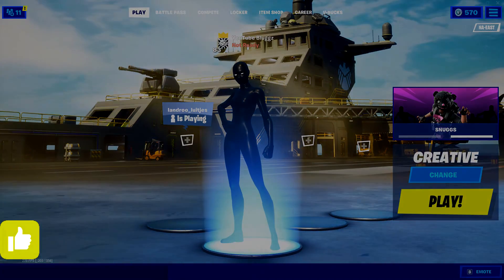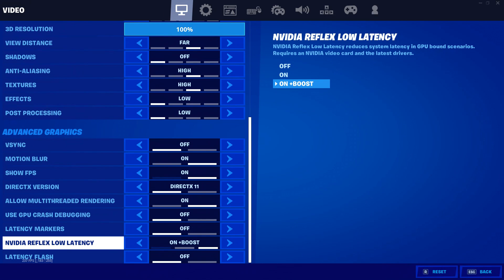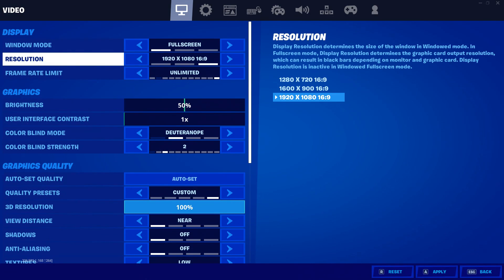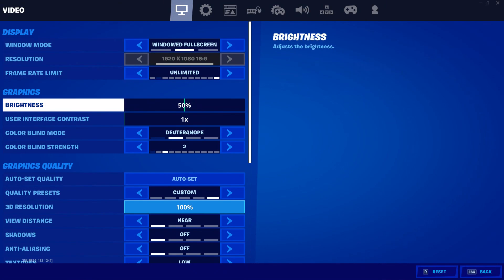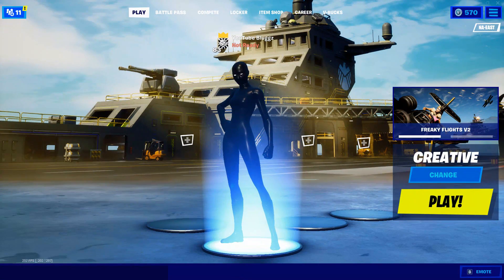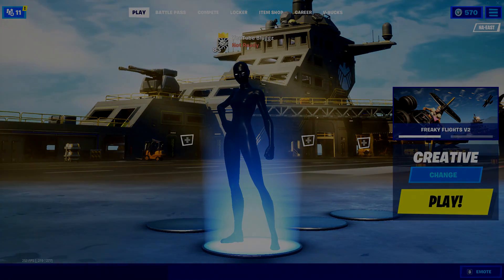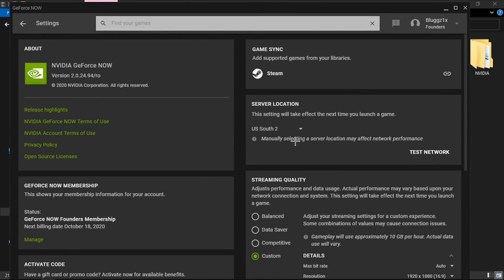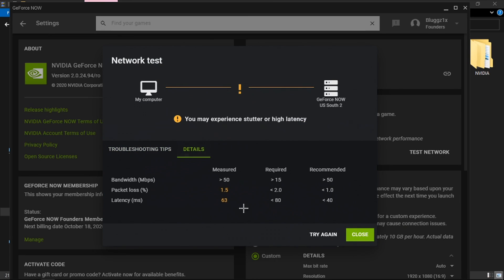How To Drastically REDUCE Input Delay on Geforce Now.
In this video which will be my last video on geforce now tutorials i'll be showing you guys the tricks i use to reduce input delay and make my game feel smooth.

Use code: "BLUGGZ" in the Itemshop.

►Want more views on your Youtube videos, then check out TubeBuddy
Video uploaded & owned by Bluggz